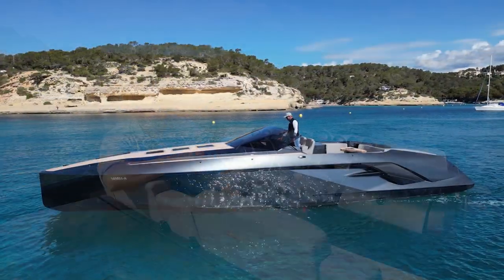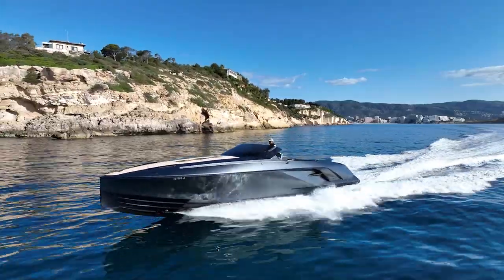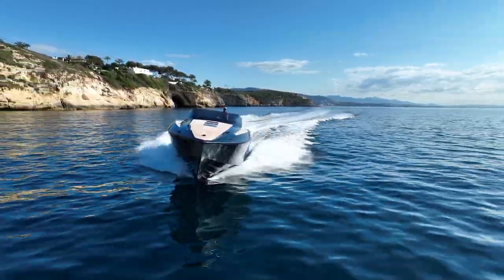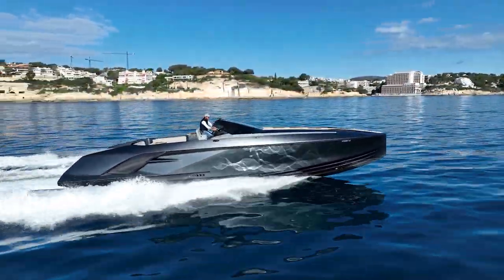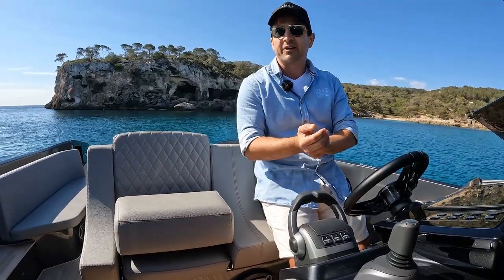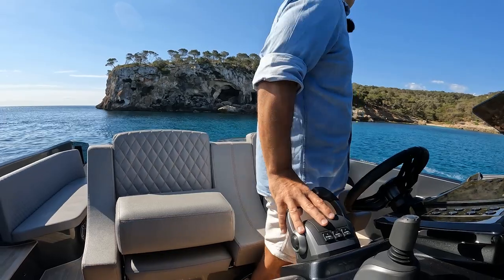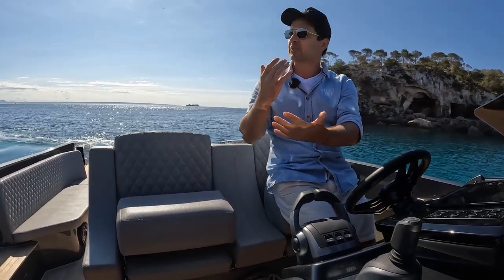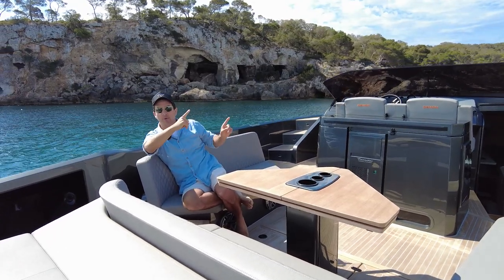Frauscher 1414 Demon - Testing a boat that is without equal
This Frauscher 1414 Demon drives as good as she looks! For the observant guys at 04:38 I said 21kts when I meant to say 31kts!

I'm speechless, honestly don't know what else I can say other than this boat is pure perfection. The Frauscher 1414 Demon is a design that moves you. You can look at this boat from every angle and fall in love, and then you get onboard and the emotions continue.

You are going to like this one.

Dan Jones

PRICE
Euro 1.54M Approx